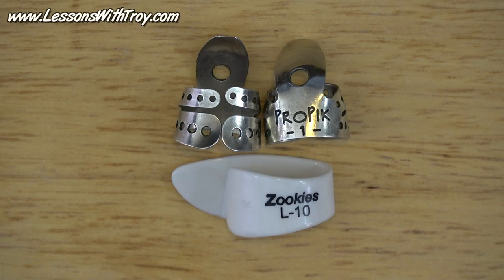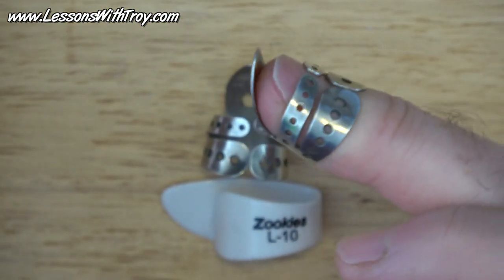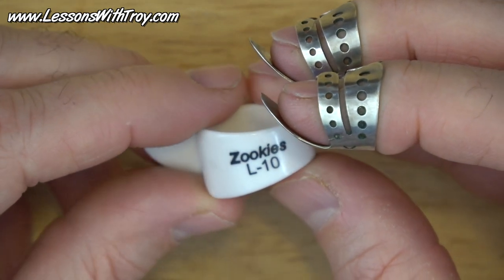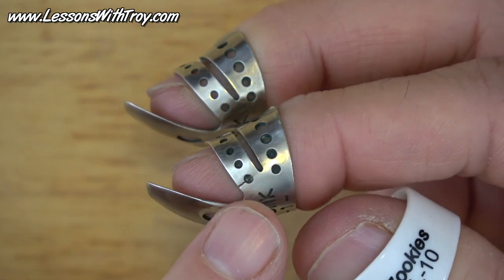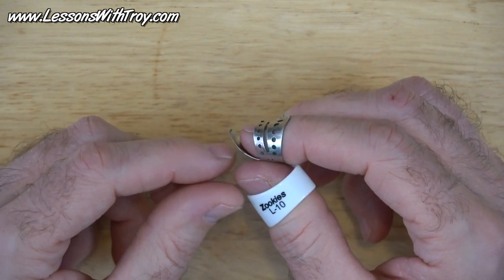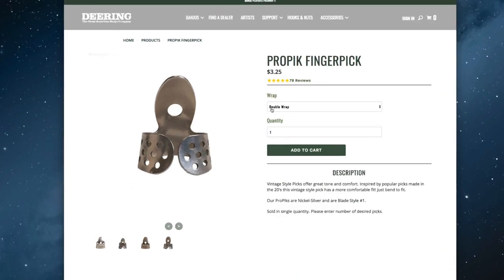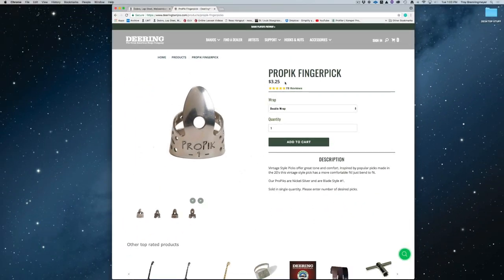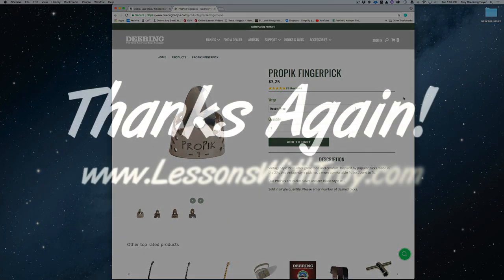ProPik - Fingerpicks for Dobro and Steel Guitar - Gear Review